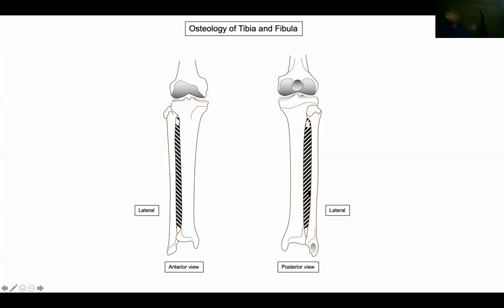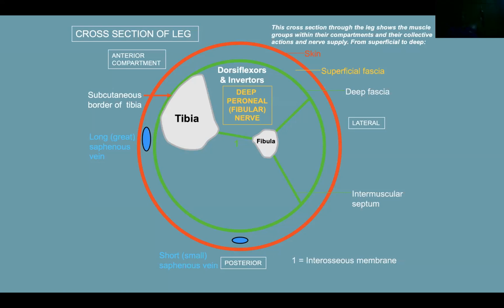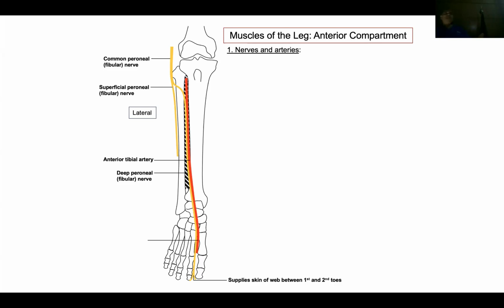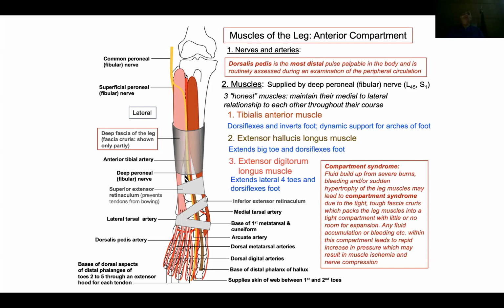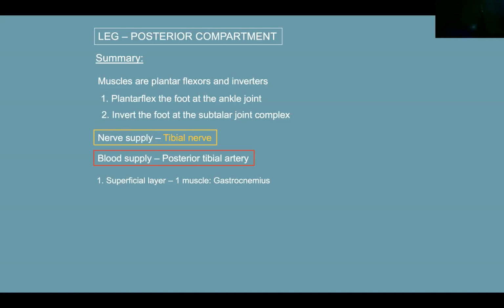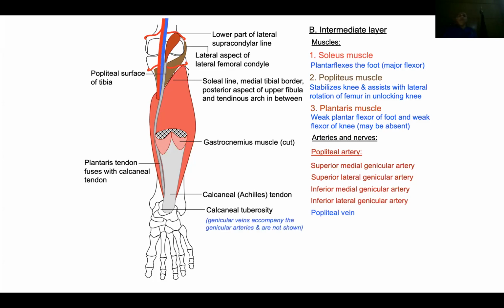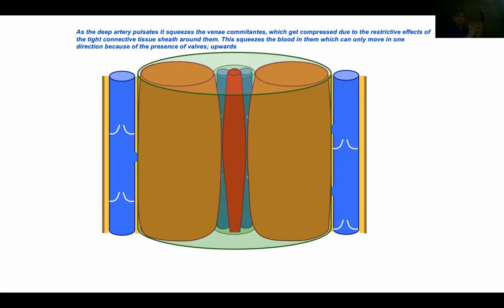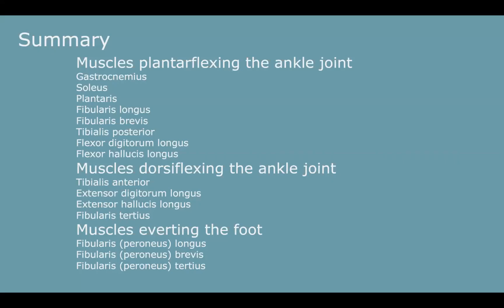The Leg - Dr. Atif